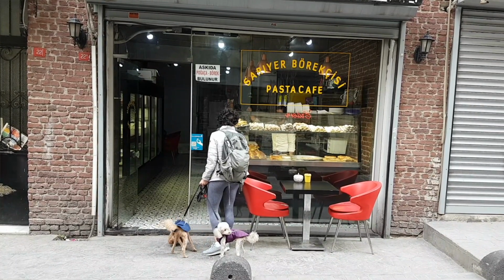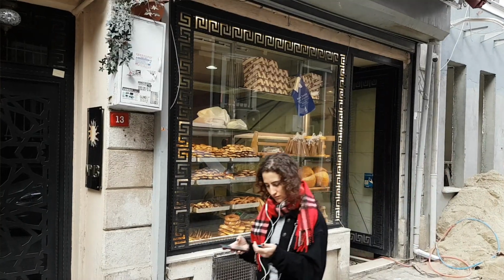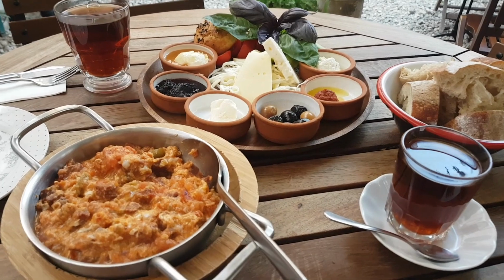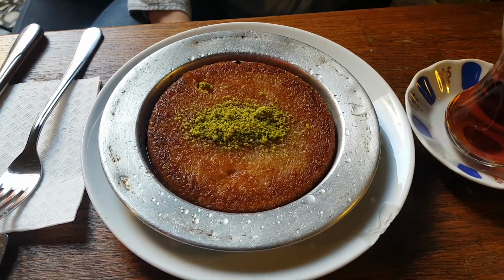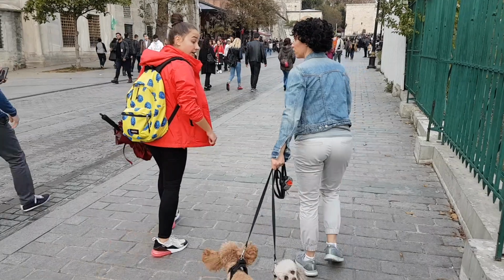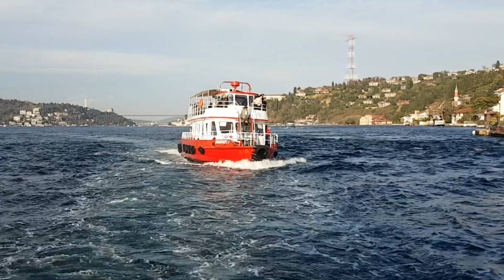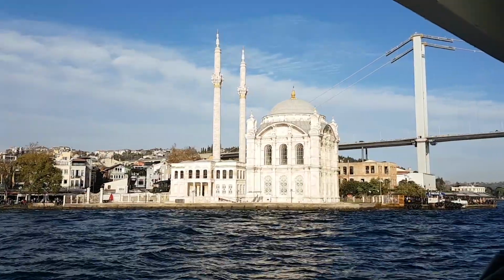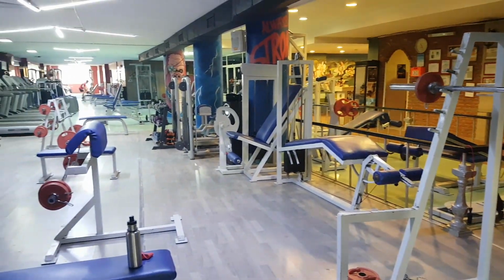How Much to Budget for One Month in Turkey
After an amazing month of sights, experiences, food and fun, we've tallied up the final bill and found out how much it costs to slow travel in Istanbul. According to our budget for one month in Turkey, it's surprisingly affordable.

ABOUT US
Imagine finally ticking off all those experiences on your bucket list. We share the inspiration and practical tips you need for enjoying your own freedom years. We're Stephanie and Gillian, a couple who said goodbye to our corporate careers after years of saving and investing. We've been traveling the world ever since.

California Life by Tomas Skyldeberg
Turquoise by Dye O
I Can't Get Enough by Love Beans
Salt by Dye O
Times Square by Onda Norta